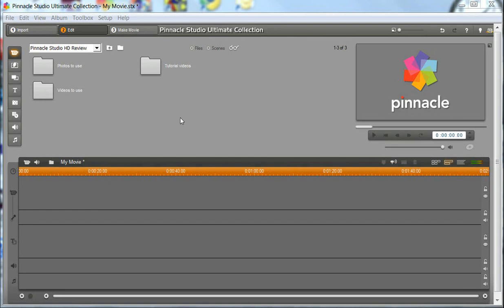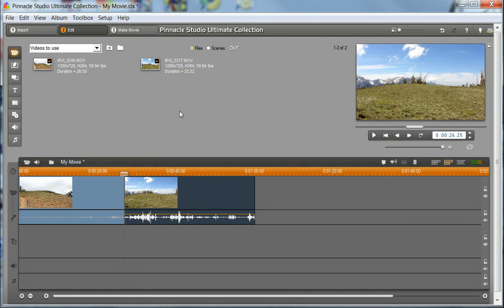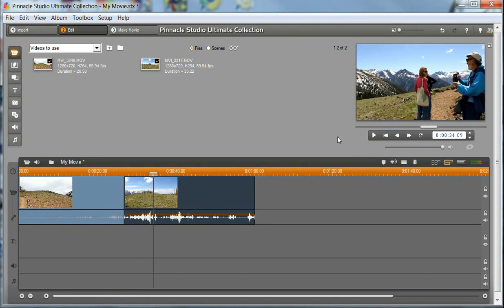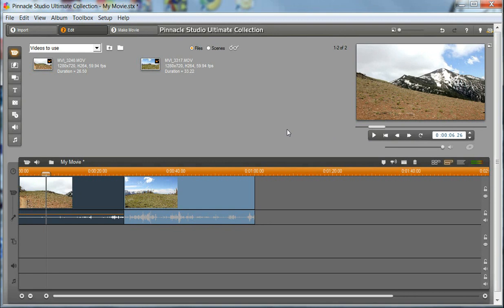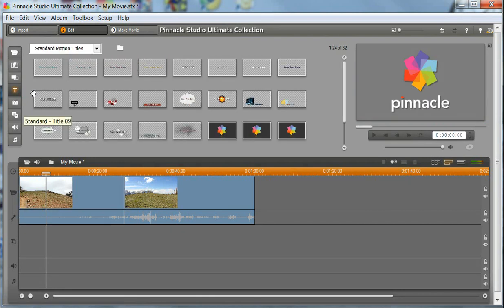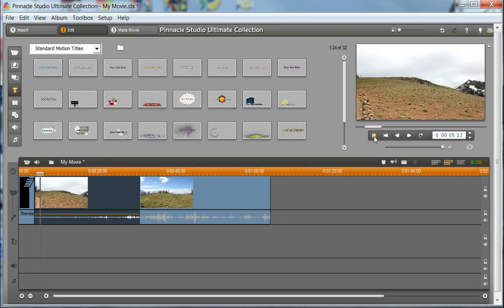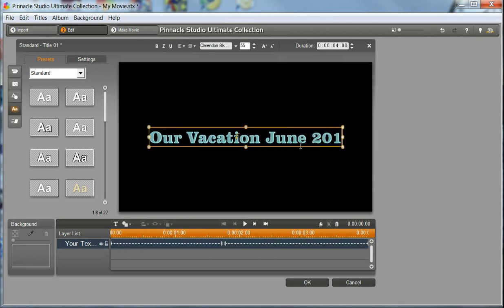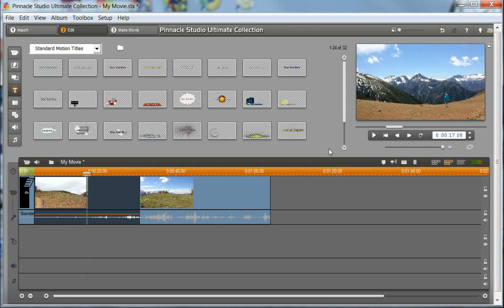Ralph's Review - Pinnacle Studio HD 14 Lesson One.wmv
Lesson 1 of 5 showing very basic operations. In this lesson I'll show you how to import video files and add a title slide.